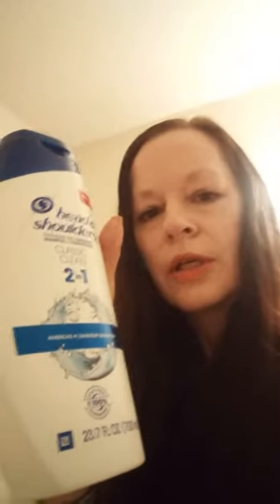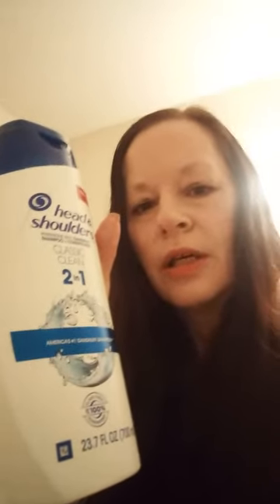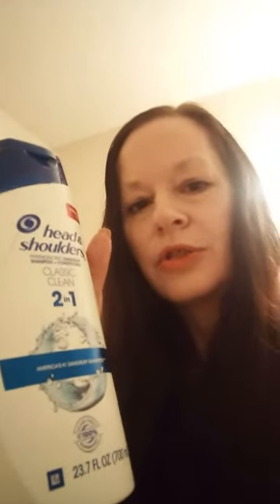head and shoulders 2 in 1 classic clean mix in 1/2 cup coffee, for strength and length,modeljoan